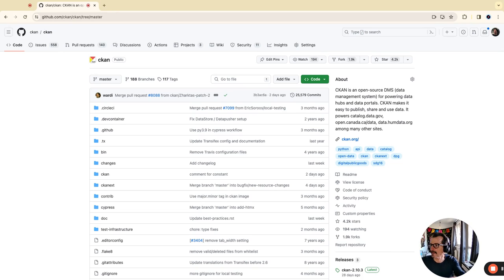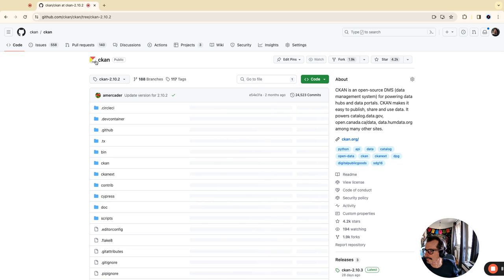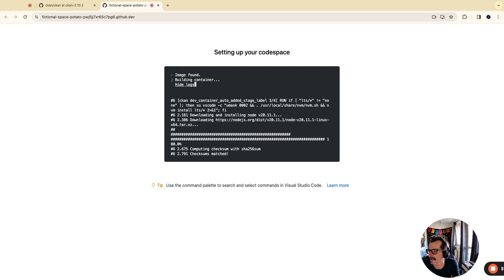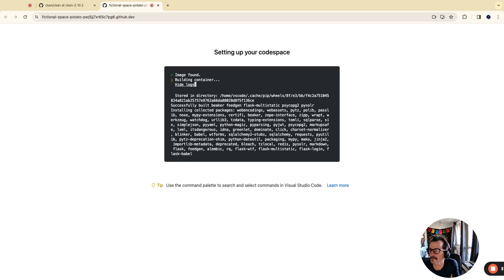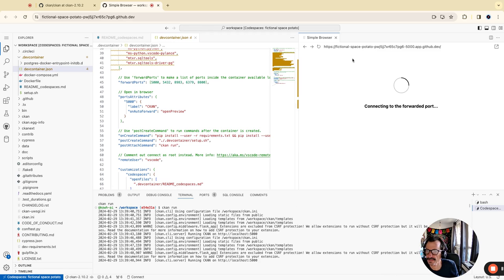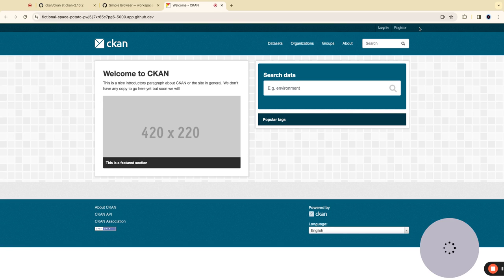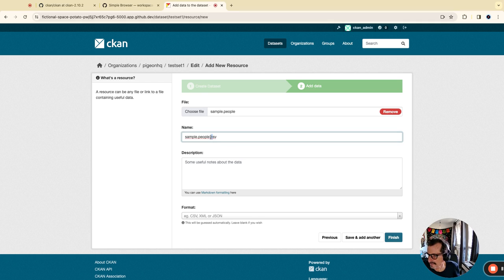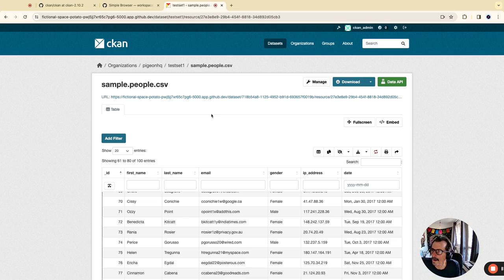Installing CKAN on GitHub Codespaces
Brett Jones takes us through the process of spinning up CKAN using GitHub Codespaces.

Recorded for CKANDemoDays 2024 - record your own CKAN Demo Days videos and contact folks via ckan.org to include them on the international playlist.

More tutorials from Brett Jones

Get to know more about Link Digital